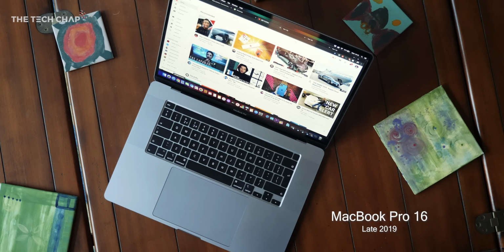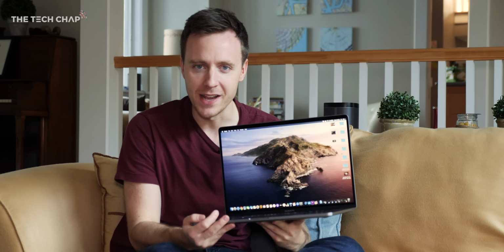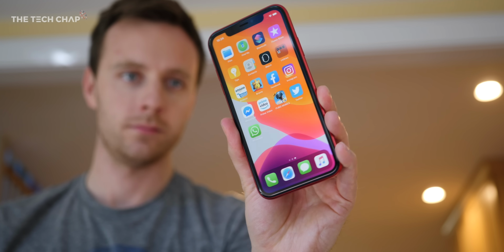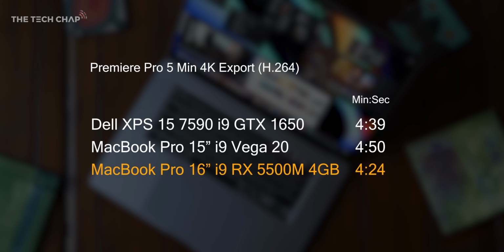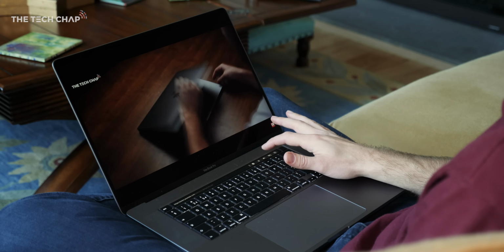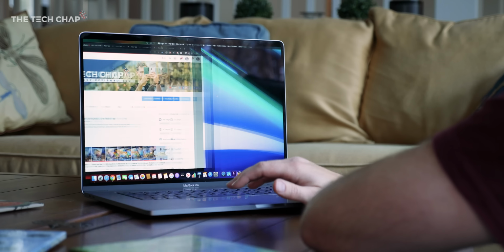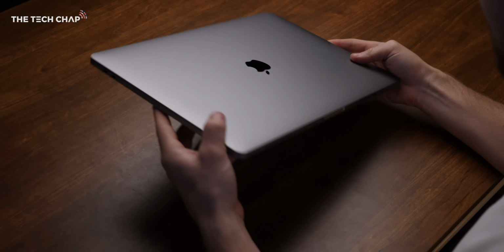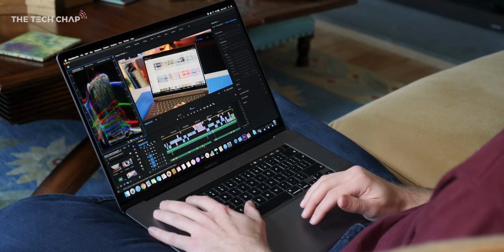MacBook Pro 16 REVIEW - Why I've Switched from the Dell XPS 15! | The Tech Chap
I've been testing the new MacBook Pro 16 to find out what's new & if it's worth the upgrade! // Earn Cash Back on purchases with Quidco! & WIN a pair of Apple AirPod Pros